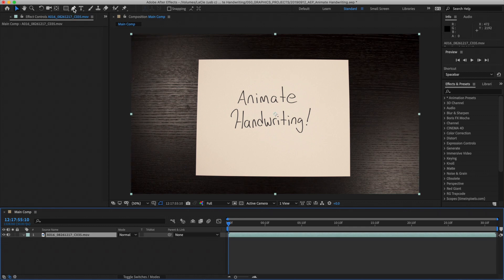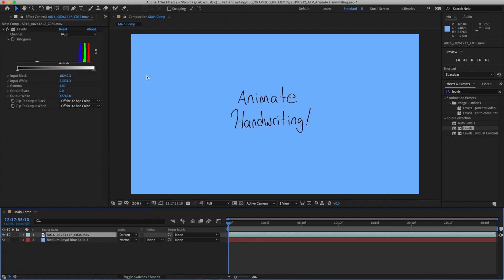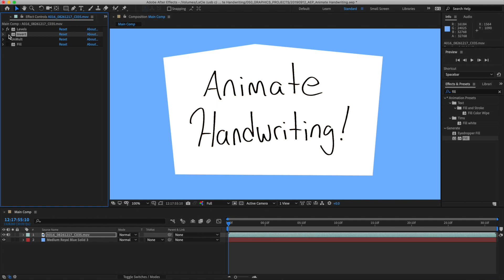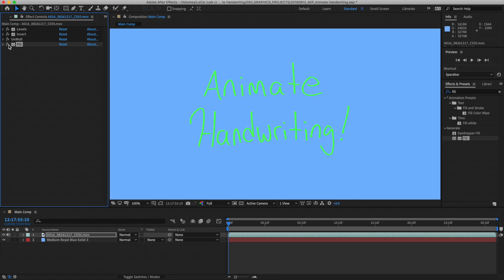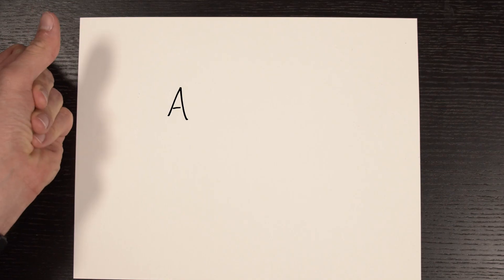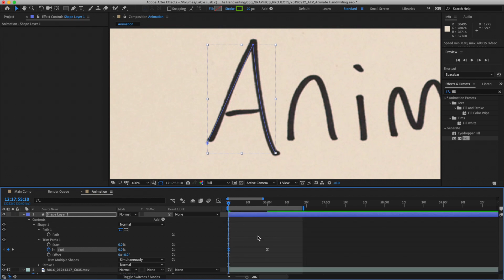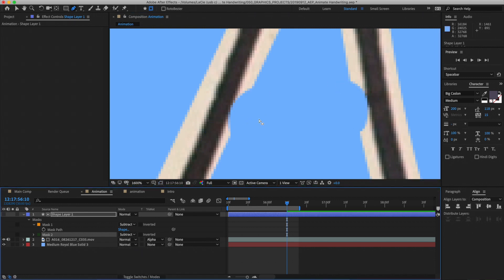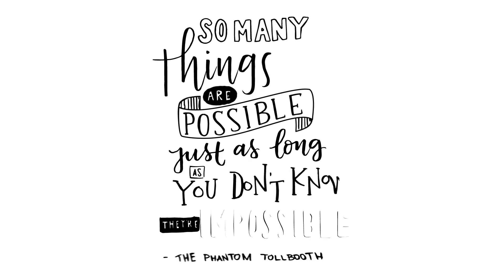Animate Handwriting in After Effects! (tutorial)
Real life handwritten text, animated in after effects. Place on any background you want!